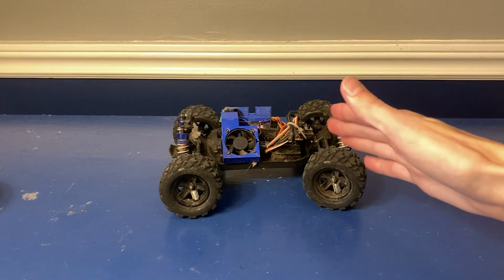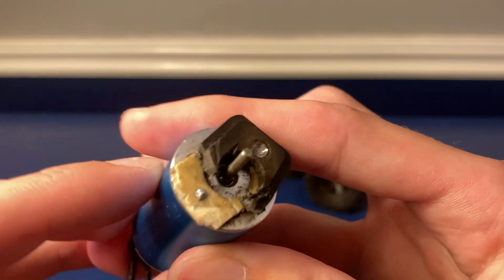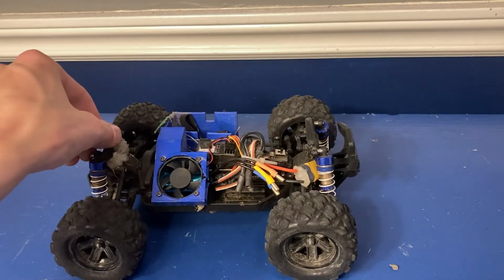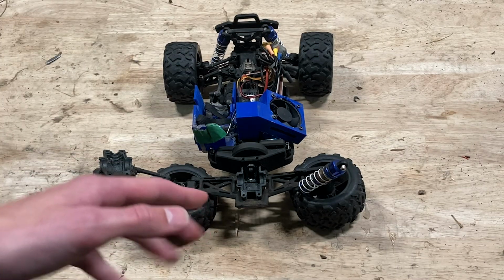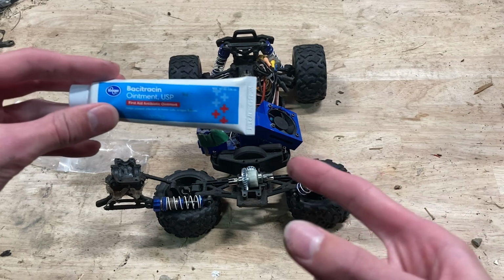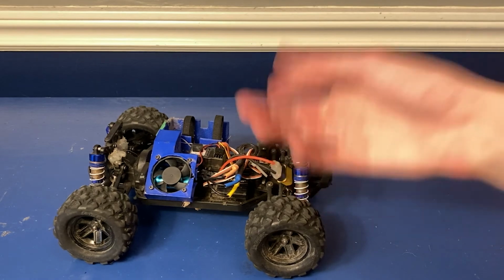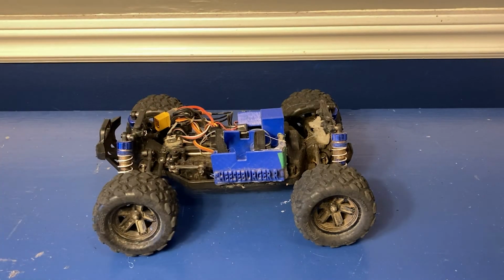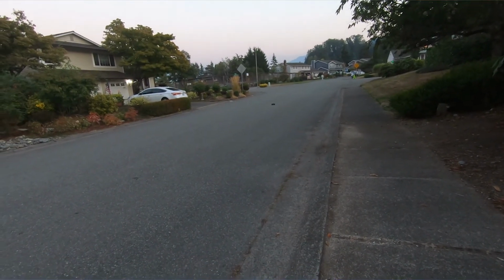3s 120c Power for the Sandyland! - Crazy Fast!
In today's video, I give my 120c LiPo a proper test run in the Sandyland! This new battery has an extremely high C rating, which gives it a ton of punch and power. In fact, it destroyed my pinion gear last time! This time, I took it easier, and managed to get some amazing speed with the car, as well as some standing backflips. Enjoy!

How to change the punch:
1.) Hold the "set" button (Little white button next to the on/off switch) and turn the car on. The ESC will beep several times in rapid succession, pause, and then start beeping again at a lower pitch.
2.) The lower pitched beeps will start off with one beep, then go on to two, then three, etc. Once they reach five, the ESC will play one long tone (to indicate five.) Once it reaches five, release the button. You have now selected the "punch" option.
3.) The ESC will beep a few times to indicate the current punch level. The default is six, so it should play one long beep, followed by a short one. Press the "set" button to increase the punch by one. Once you reach punch level nine, it will loop back to one. It will beep out the new setting once you have selected it.
4.) Once the punch is at the level that you want, (I set mine to one) turn the ESC off. Once you turn it back on, the new punch level will be set!

-Have a video idea? Tell me about it in the comments!